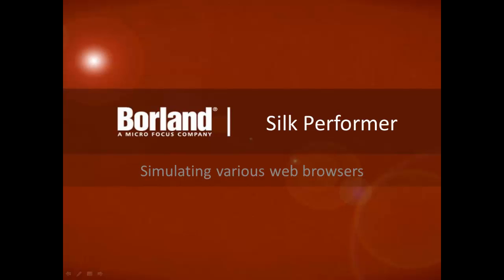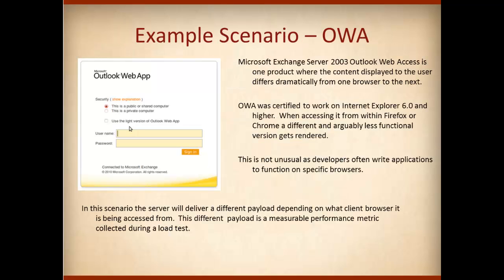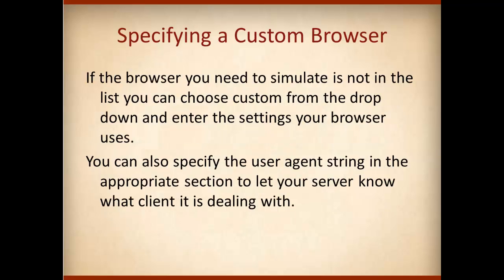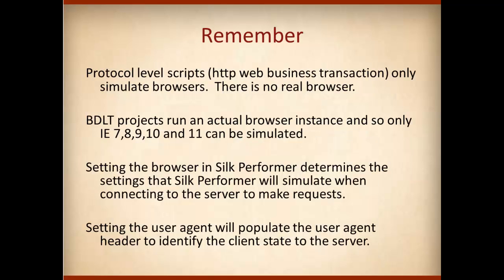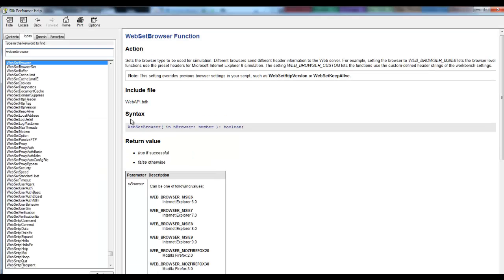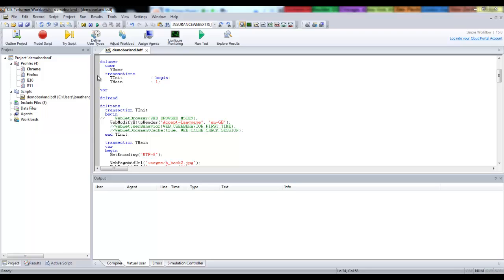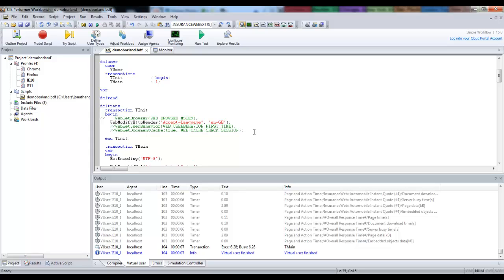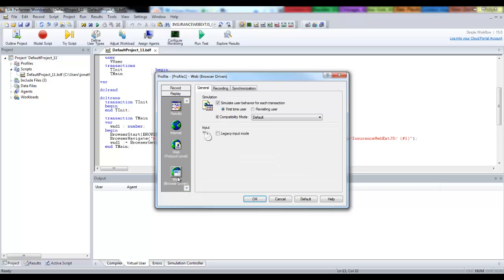Simulating Various browsers in Silk Performer